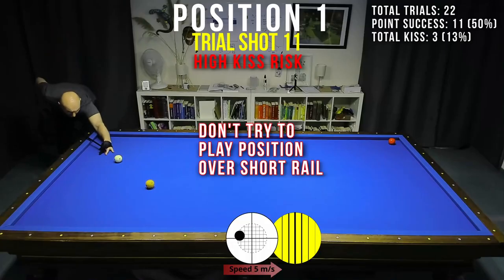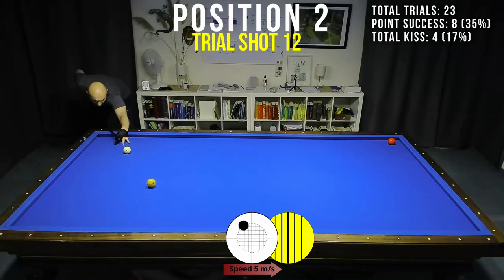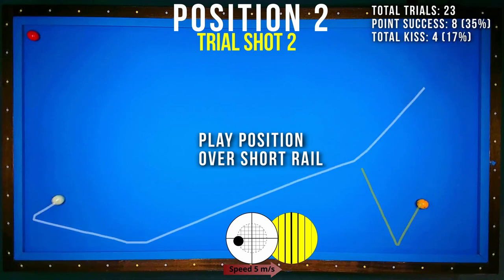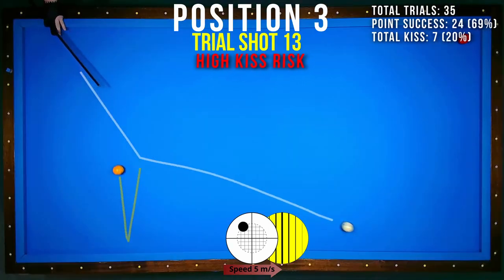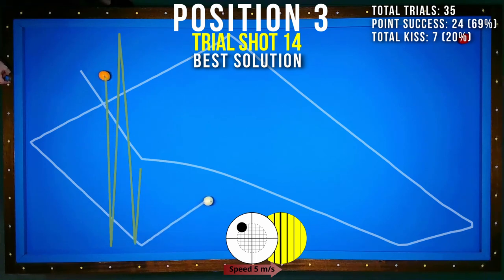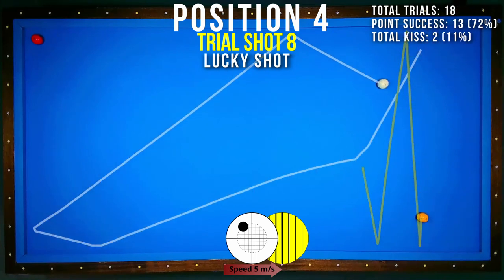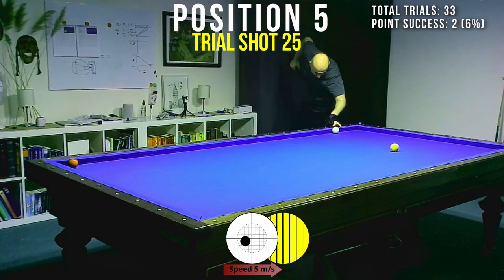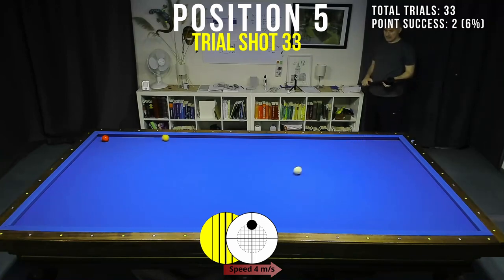Kiss Control Lesson for 5 cushion shot | 3 Cushion Billiard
To improve in 3 cushions amateur players have to make also the 5 cushion shots with a the correct strategy to make a series. Here I show for 5 positions solutions for a good kiss Control out of Andreas Eflers book "Ducking Kisses 2".